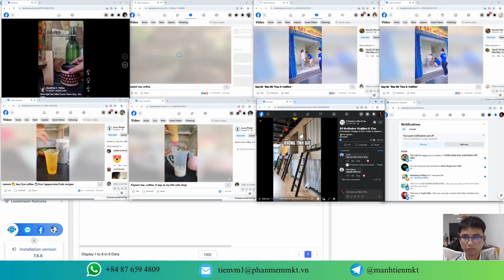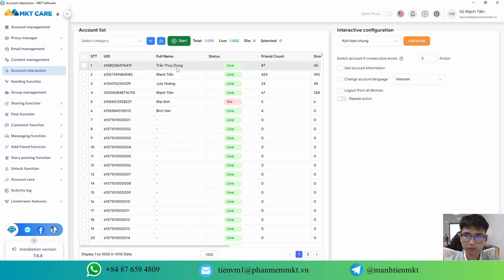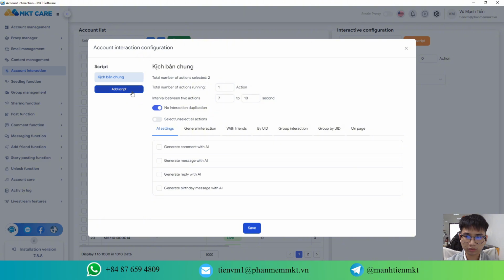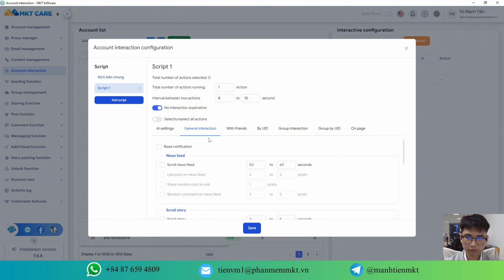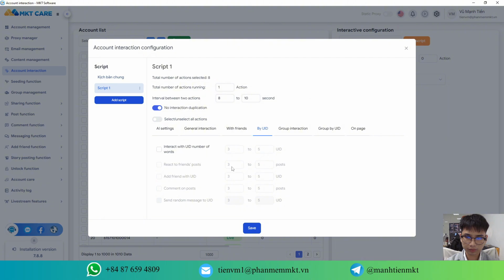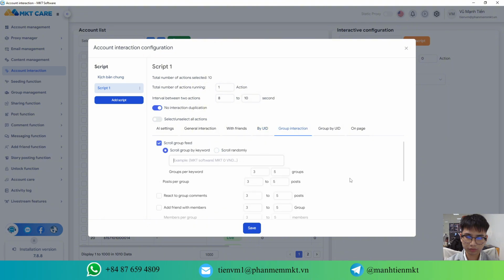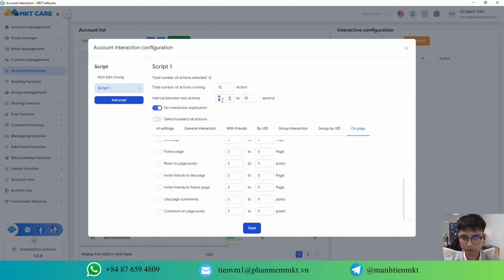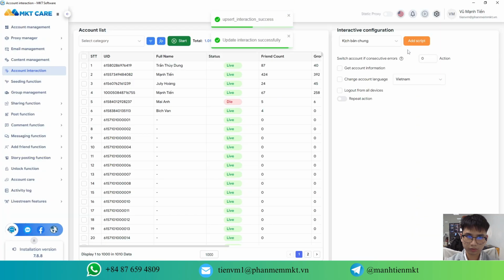How To Warm Up Facebook Accounts Safely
The channel's content is video tutorials on how to use the software. Make the most of the features and tips of free Marketing software - In addition, the channel will also share knowledge and tips on how to do business effectively - Hopefully the videos in the channel will satisfy you with the quality and content shared.